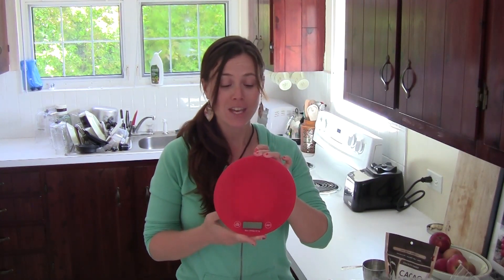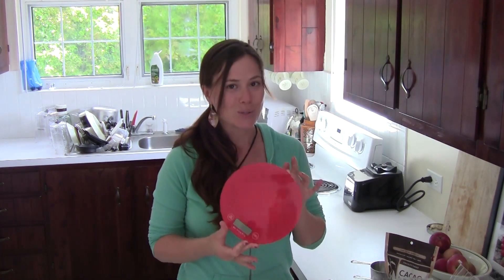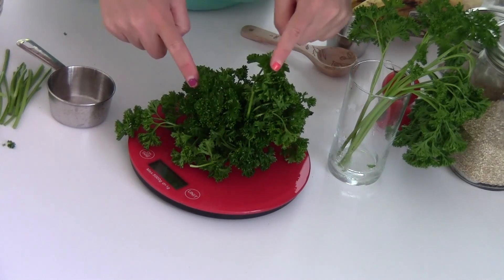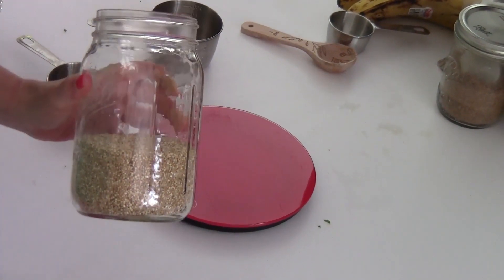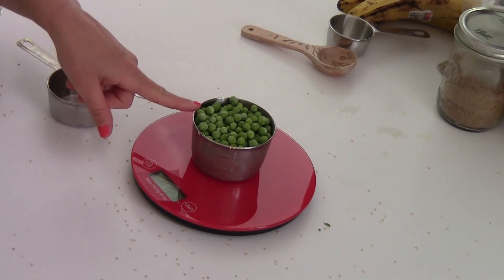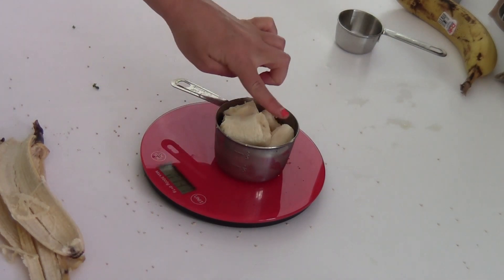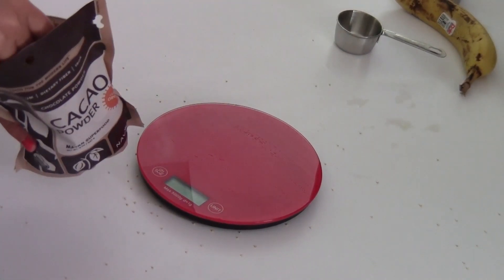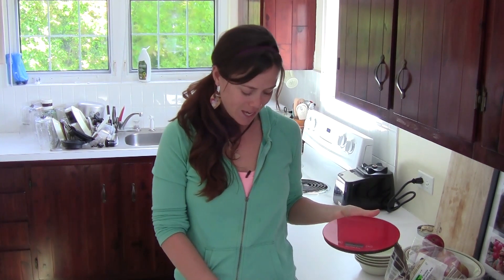Experiment: Weighing Foods For Nutrient Values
Today is an experiment! How much does 1/2 cup of parsley actually weigh? And how much nutrition does it have in that measure?